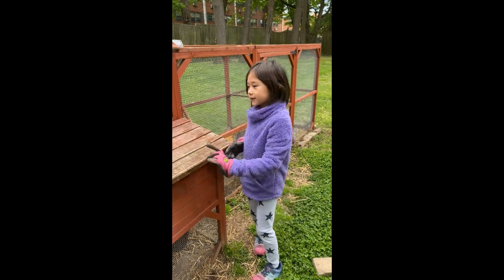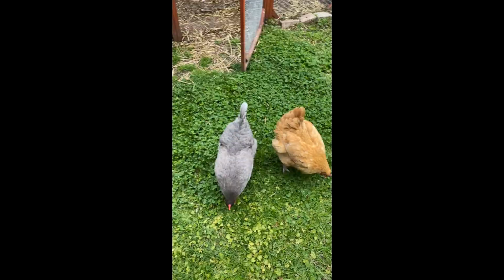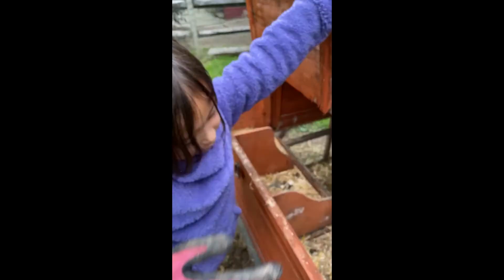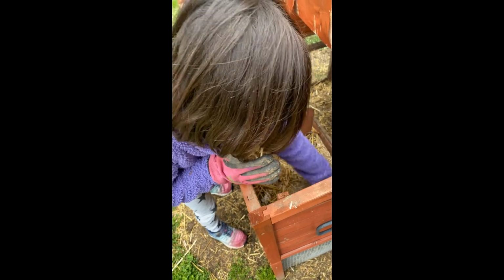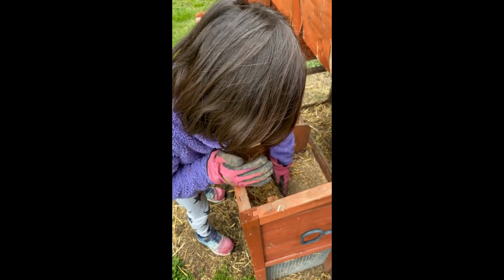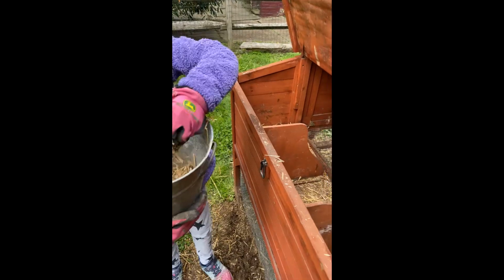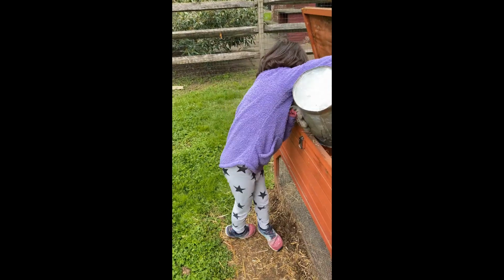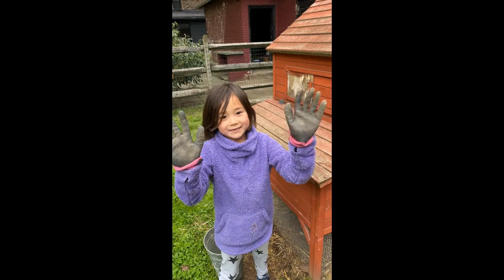How to clean your chicken coop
Violet wrote a how-to book for school and made this step by step video to go along with it!